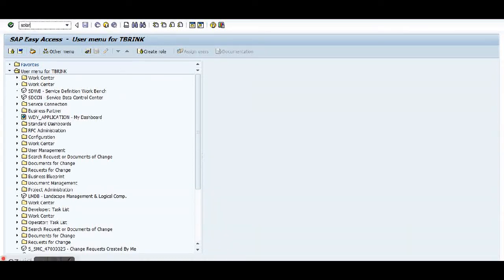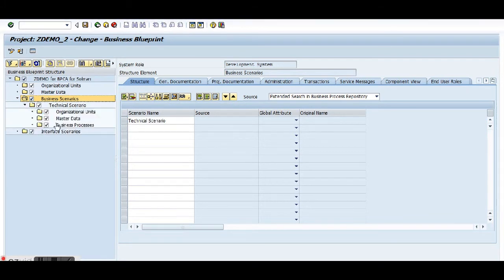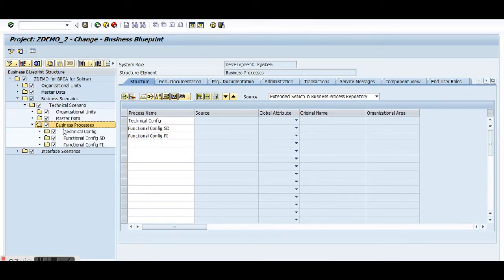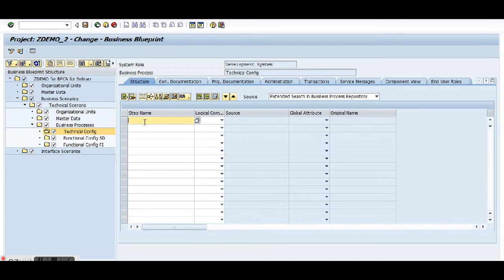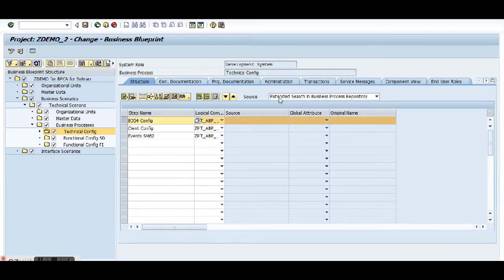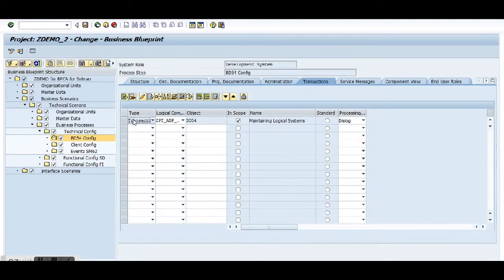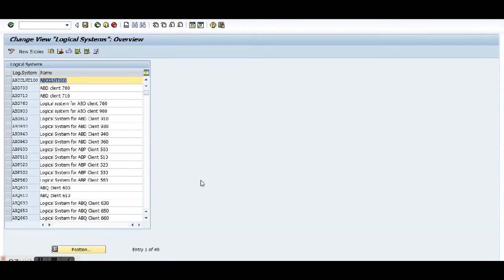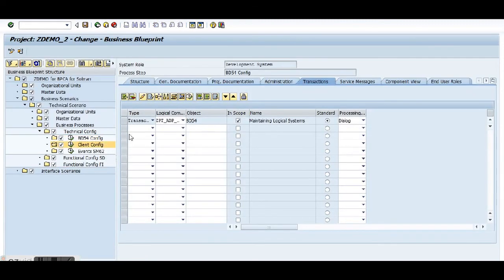Demo 2, solar01 create scenarios for testing and BPCA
BPCA, Solar01 demo.  We need to configure the place holders for the tests to be created or uploaded into the system.  We also need to add the transactions used for testing, or programs etc.